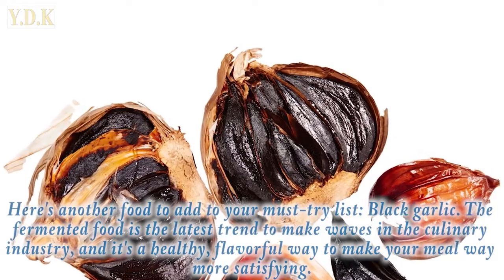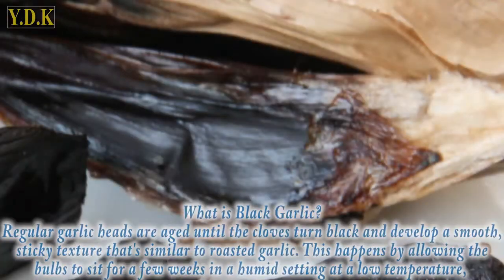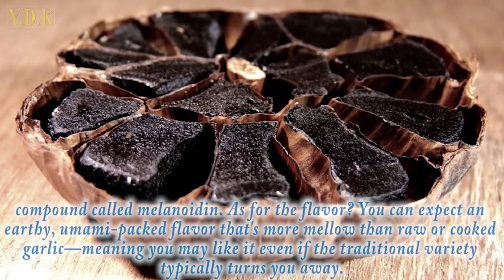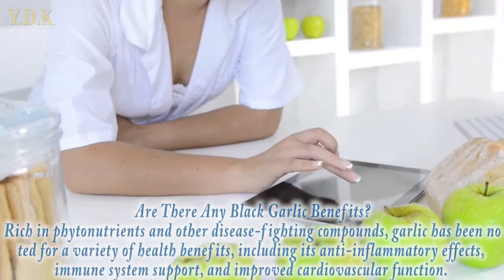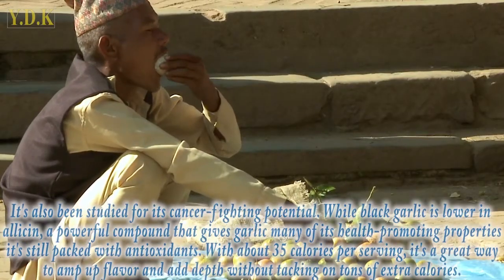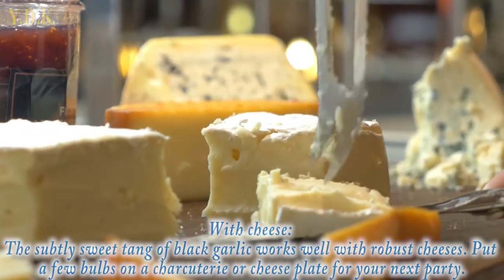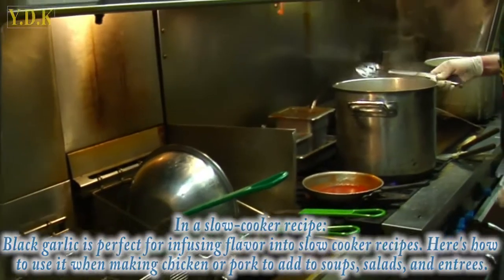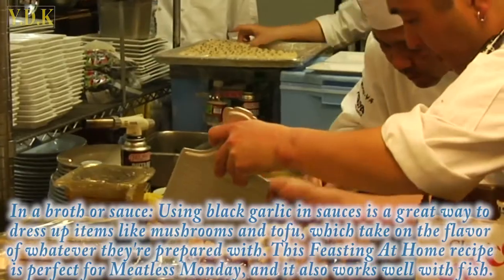Benefits of Eating Black Garlic Daily | The Surprising Health Benefits of Black Garlic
The YDK team has moved to BellyFatZone and YDK and continues to update helpful videos about home remedies and extending additional reviews about good products to help you get enough information to make a smart choice.
We will try harder every day to bring you useful information, hoping to continue to be supported by you.

These statements have actually not been examined by the FDA and also are not meant to diagnose, deal with or treat any condition.
Always look for the advice of your doctor or various other qualified health and wellness company before starting any type of brand-new diet regimen or treatment as well as with any kind of questions you may have pertaining to a clinical problem. If you have or believe that you have a medical issue, without delay call your health care company.